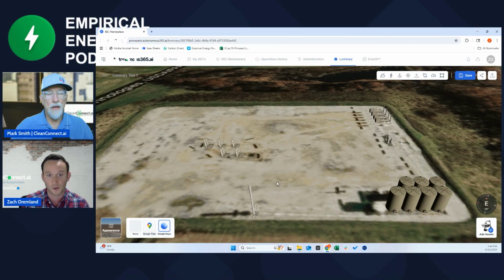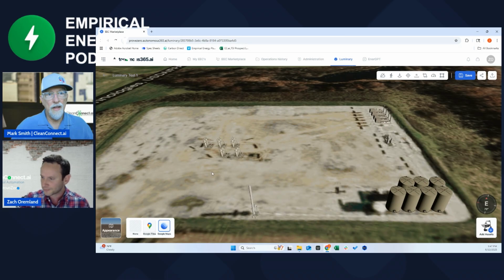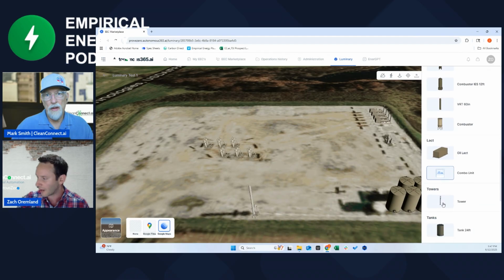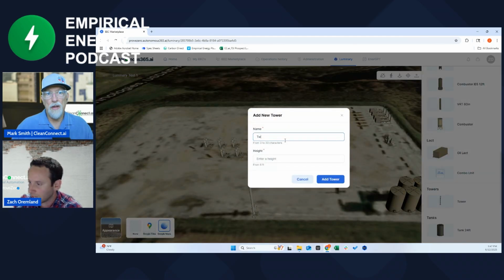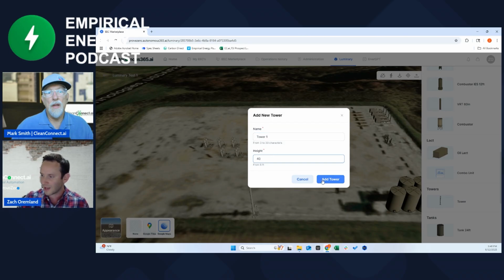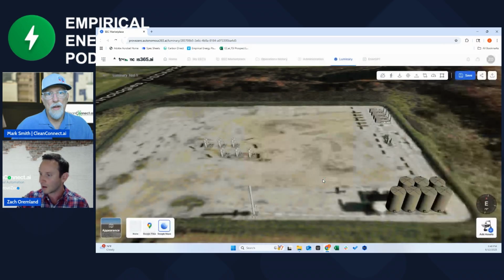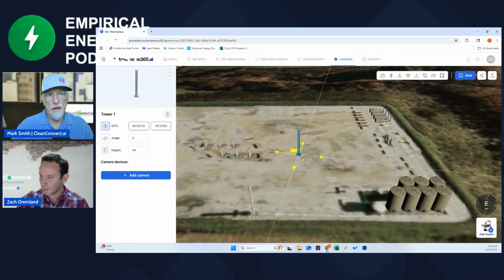A New Era of Monitoring — The Luminary Advantage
In this episode of the Empirical Energy Podcast, Mark Smith and Zach Oremland introduce Luminary, a digital twin platform designed to eliminate costly guesswork in energy monitoring and site management.

The conversation starts with a common industry pain point: installing physical towers and cameras, only to realize after the fact that placement needs to change. Moving infrastructure isn’t easy—or cheap. Luminary solves this by allowing operators to digitally twin a facility, virtually place towers and cameras, and preview exactly what those systems will see before anything is deployed on-site.

Zach walks through how Luminary enables teams to:
● Digitally recreate production facilities using real site coordinates
● Map equipment like wellheads, separators, compressors, tanks, and flares
● Optimize tower height and camera placement for emissions detection
● Design coverage for gas leaks, liquid leaks, fire, smoke, and safety risks
● Reduce rework, minimize site visits, and save operational costs

This chapter sets the foundation for a new era of monitoring—where virtual planning leads to smarter, safer, and more efficient real-world operations.

⏱ Episode Highlight:
 Digital twins as a “first pass” for monitoring design—before crews ever step on-site.